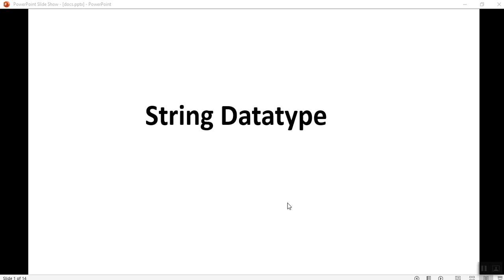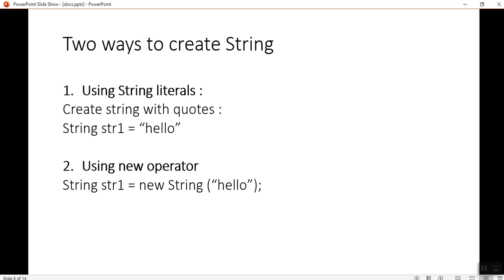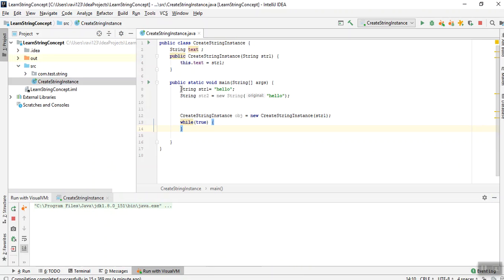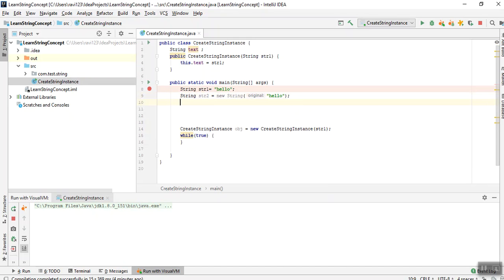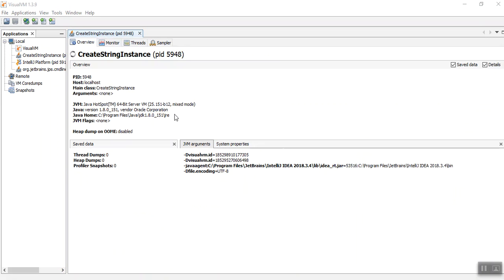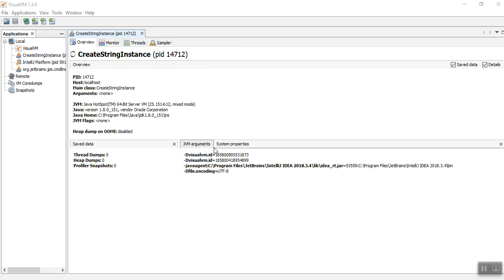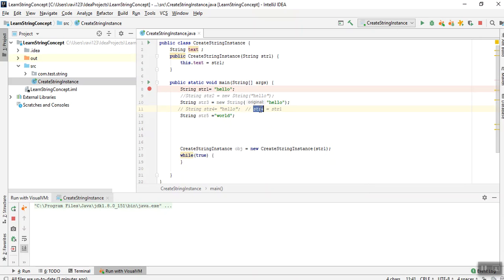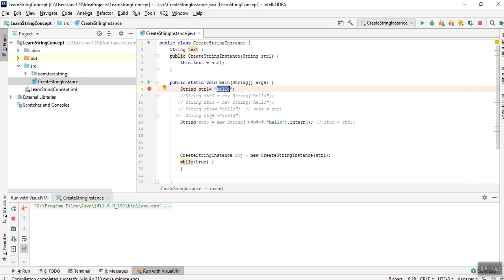Java String data type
Part of this tutorial, I have tried to explain different ways of creating Strings in java, detailed explanation of String pool / Constant pool, use of intern method, String instance heap memory analysis